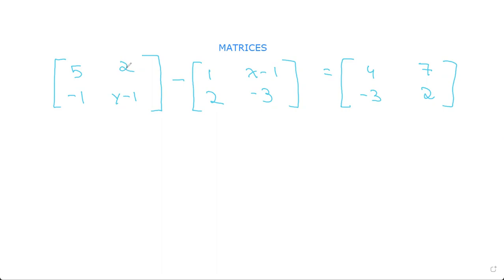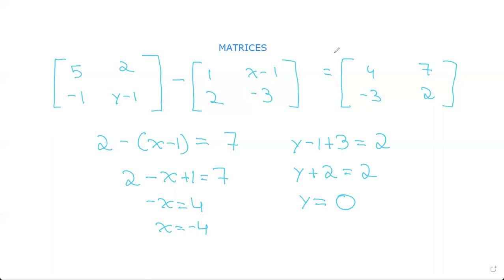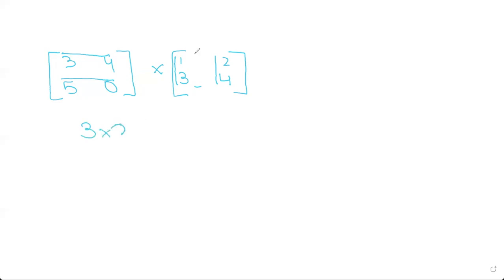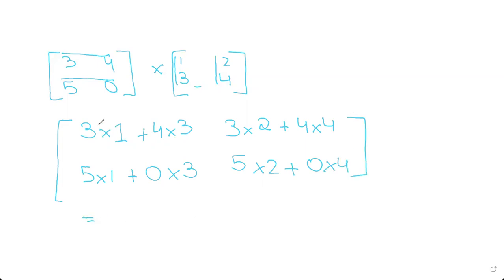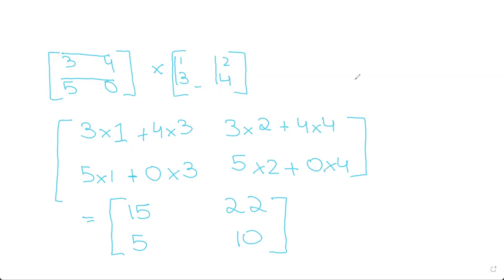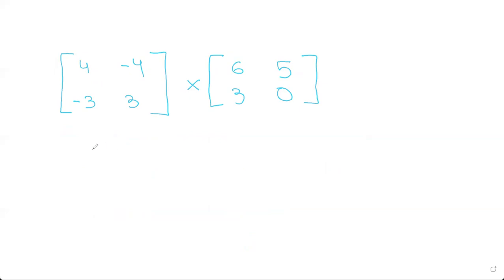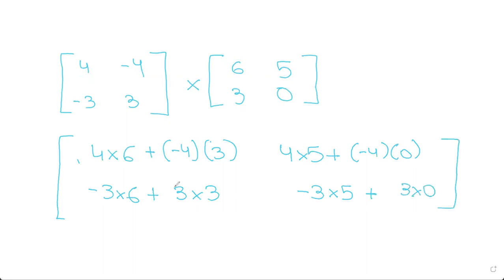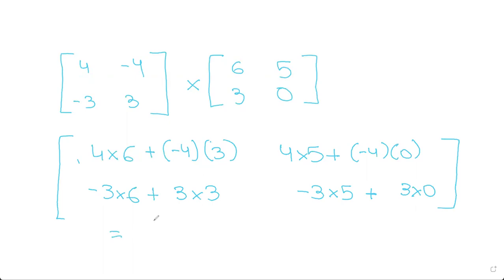How to Multiply Matrices?|Matrices Past-Paper Questions|High School Math| Math Deciphered|Add Math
In mathematics, a matrix (plural matrices) is a rectangular array or table of numbers, symbols, or expressions, arranged in rows and columns, used to represent a mathematical object or a property of such an object.

Matrix, a set of numbers arranged in rows and columns so as to form a rectangular array. The numbers are called the elements, or entries, of the matrix. Matrices have wide applications in engineering, physics, economics, and statistics as well as in various branches of mathematics.

APPLICATIONS OF MATRICES:
Matrices are involved considerably more in day to day existence than individuals would have suspected. It is applied often when going to working, school, college, and even at home.
On personal computers, graphics software such as Adobe Photoshop uses matrices to process linear transformations to render images. Square matrices can represent linear transformations of geometric objects.
Application of Statistics in real-life problems:
Statistics can be defined as a type of mathematical analysis that involves collecting and analyzing data and then summing up the data into a numerical form for a given set of factual data or real-world observations.
Statistics play a part in which your elected government will be consisted of. Whenever there’s an election like the one coming in a few days in Mauritius, the press consults statistical surveys with the population when they try to predict the winner. Candidates use statistics to know that 20,000 of these voters will be between the ages of 18 and 22; this will be their first election, and thus try to focus their campaign more on benefits for these young adults.
In our daily life, we collect information that helps us resolve questions regarding the world in which we live, that is, statistics.
One prominent example is the weather forecast. These charts and information you see on television are obtained using statistics comparing last weather conditions with current weather to predict future climate.

Practicing exam-style questions based on past papers helps students get used to the question's structure and style during the exams. When they check on the mark scheme, they will understand what they need to include in their answers to score well. This helps in practicing and helps Students learn time management skills.